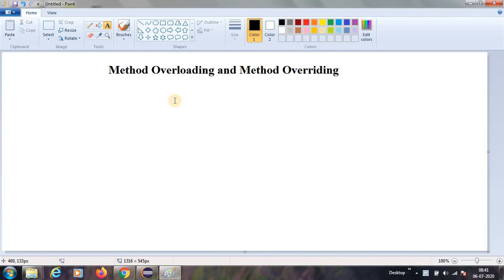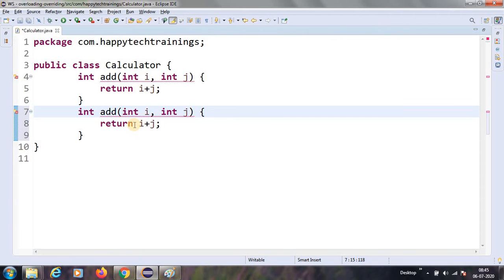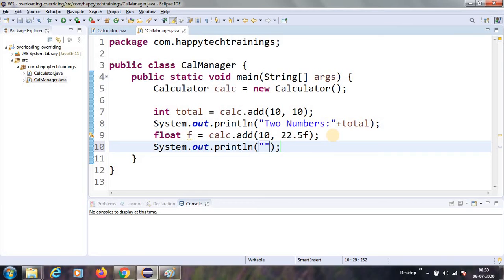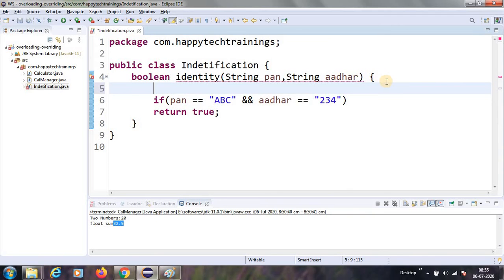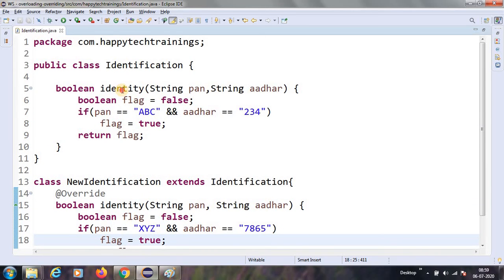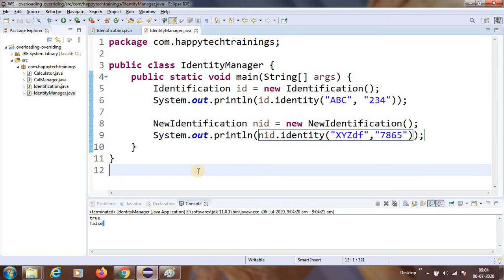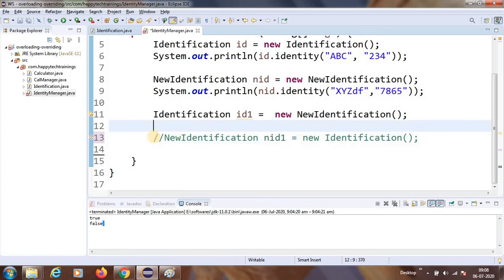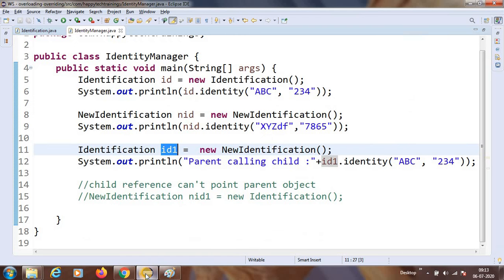Core java session 20: method over loading and Overriding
Java Method overloading , Overriding.